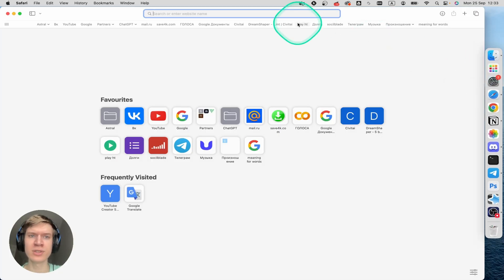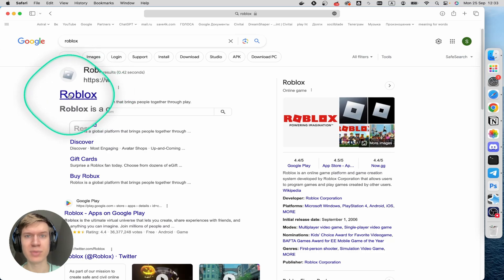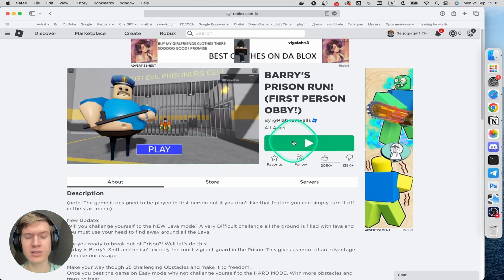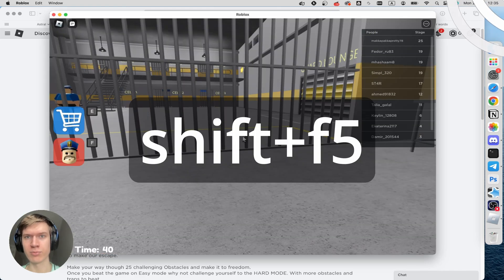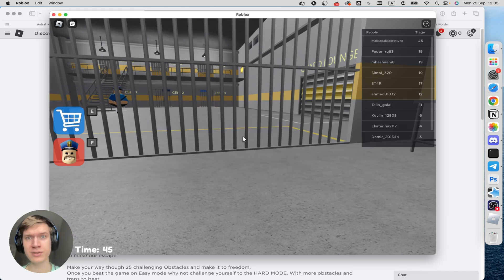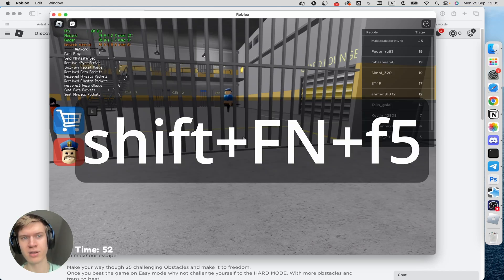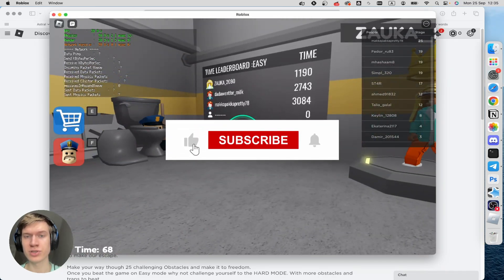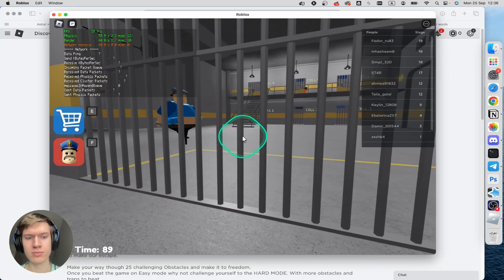How to SEE FPS in Roblox | Roblox on Mac & Windows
0:00 Intro
0:05 How to SEE FPS in Roblox on Mac & Windows
0:50 End

In this short guide I'll show you how to see your fps in Roblox app on your laptop or pc Mac & windows